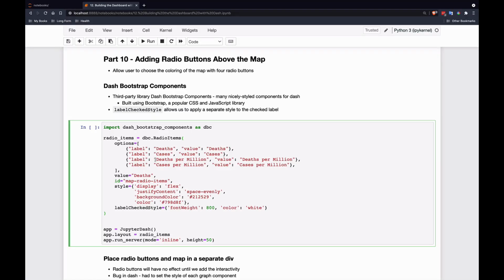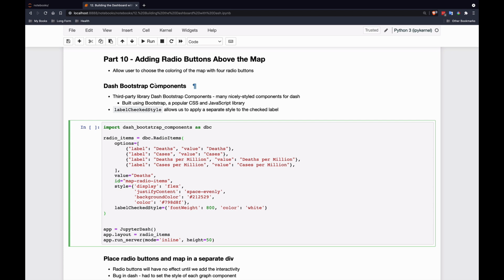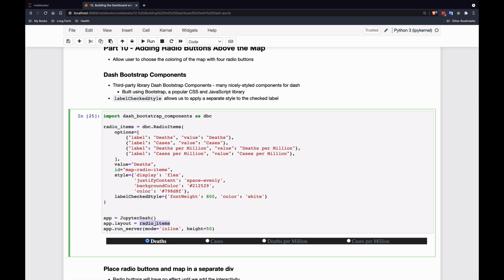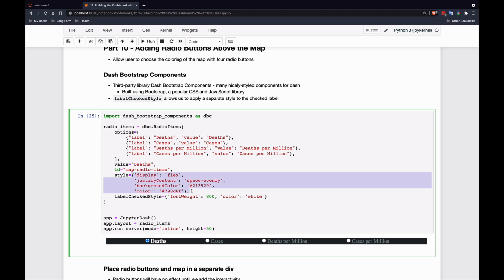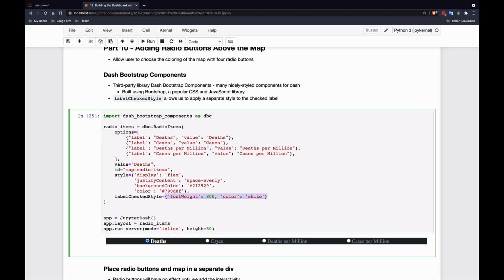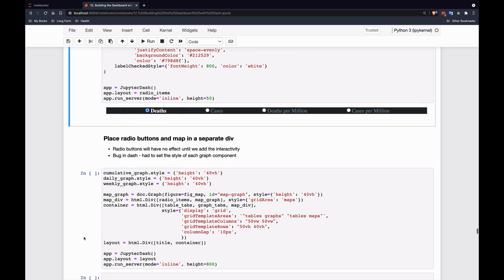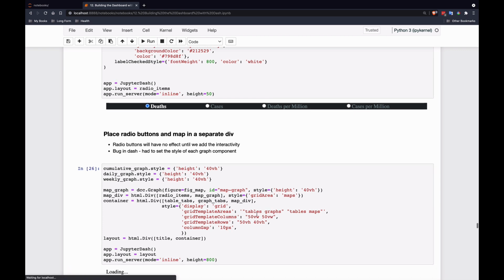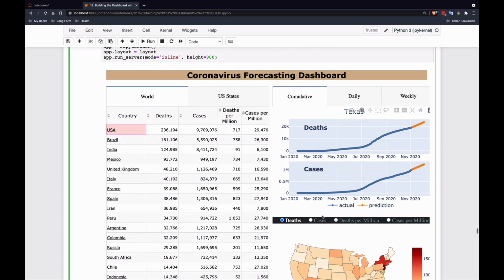10 Adding Radio Buttons Above the Map